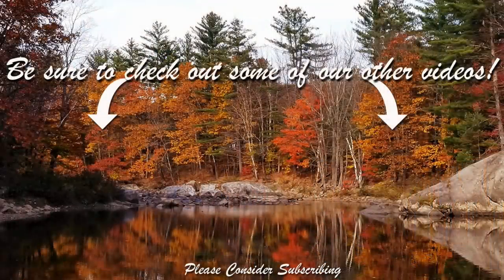Diversifying Your Meat Selection ~ Think Outside the box ~ Preparedness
Your support helps keep my channel going, so I can continue to make videos.